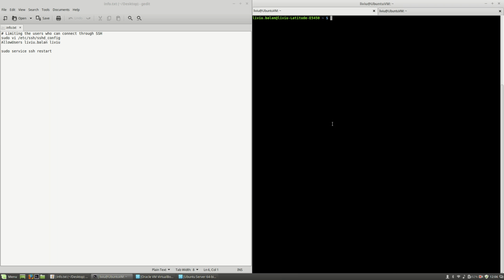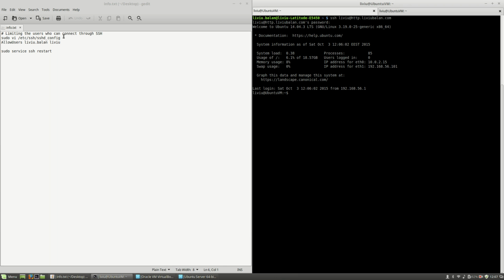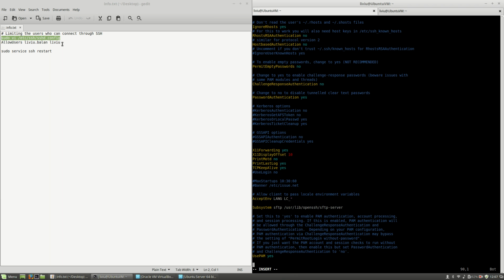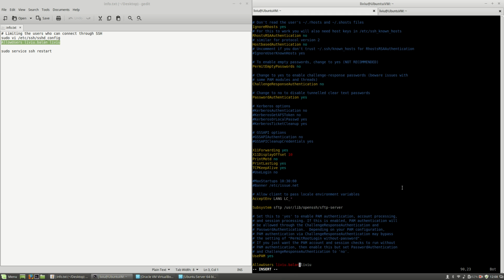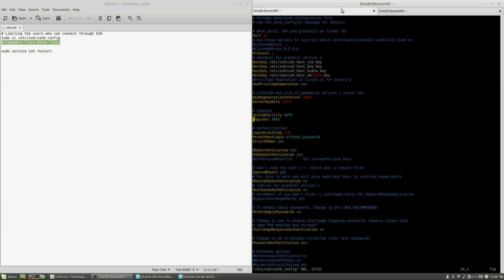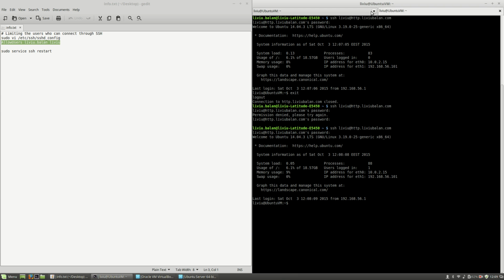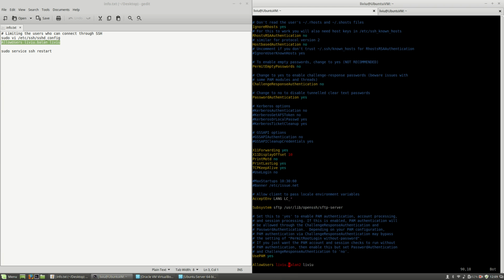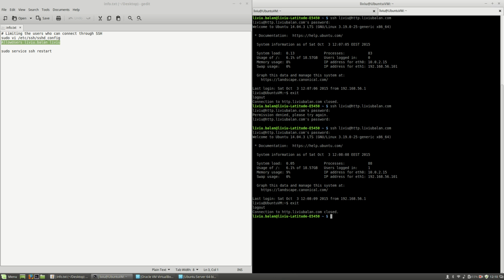Limiting the users who can connect through SSH on Ubuntu Server #20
In this tutorial you will learn how to limit the users who can connect through SSH on Ubuntu Server.